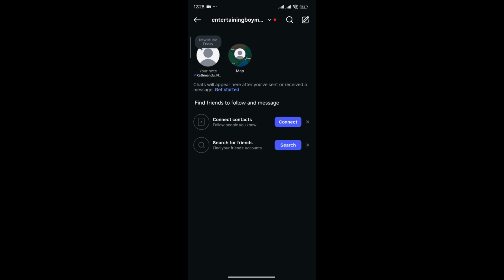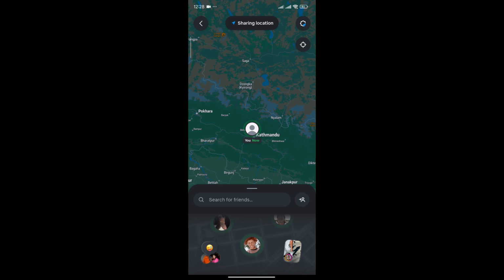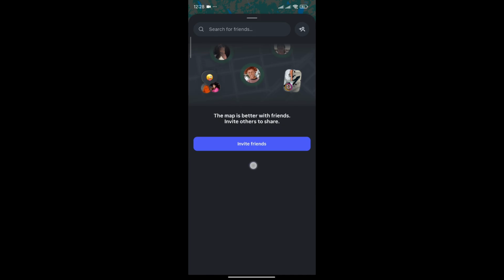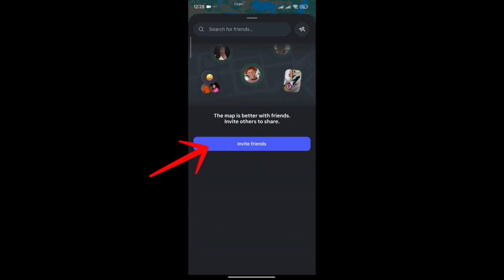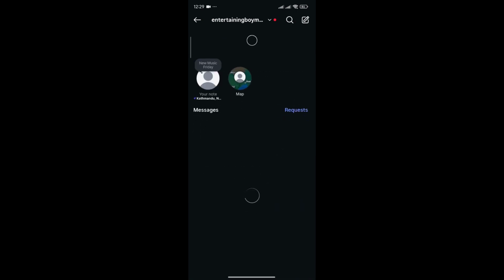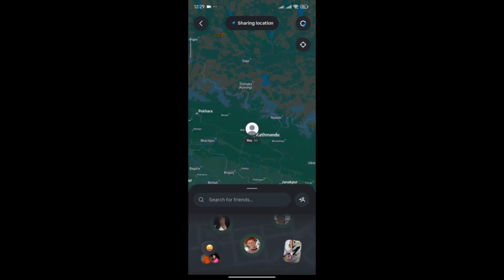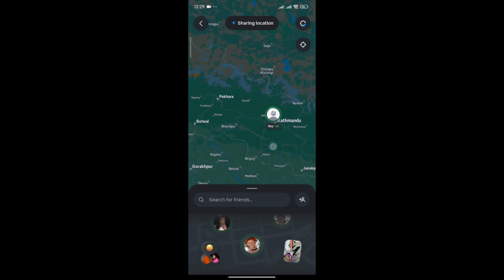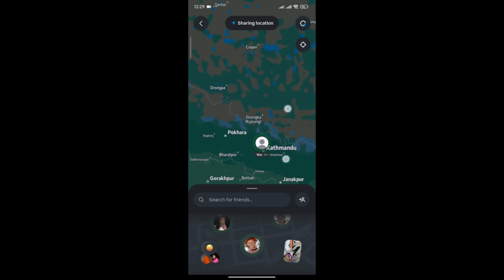How to Invite Friends to Show Location in Instagram 2025?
📍 Want to share your location with friends on Instagram? In this quick tutorial, I’ll show you how to invite friends to show location in Instagram step-by-step! 📱 Learn how to safely share your location with selected friends for posts, stories, and interactive map features. ✨

Perfect for users who want connect with friends, explore nearby content together, and use Instagram location features safely! 💡📸